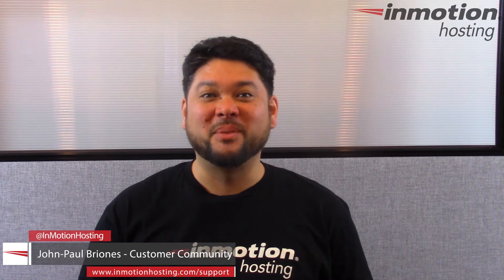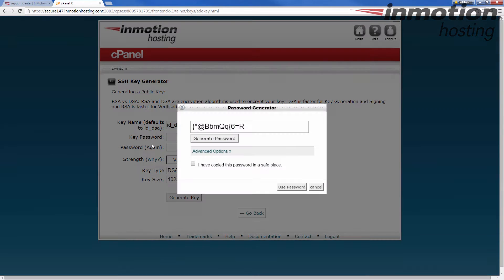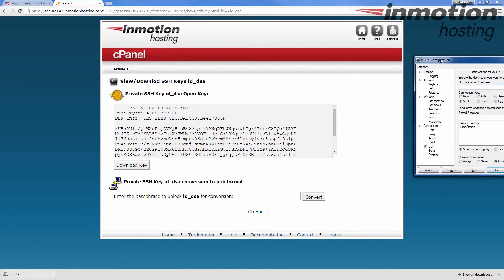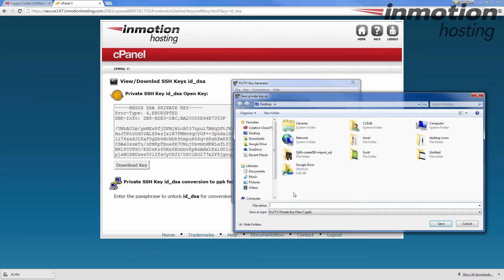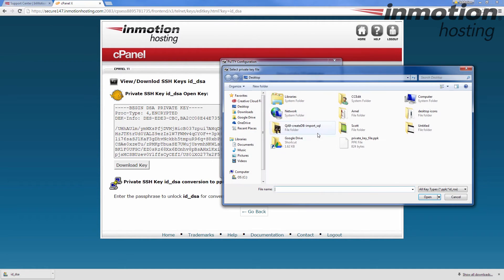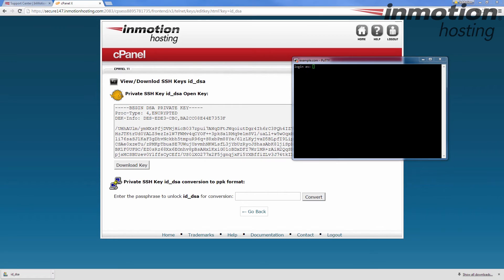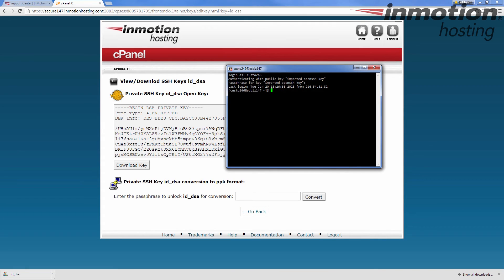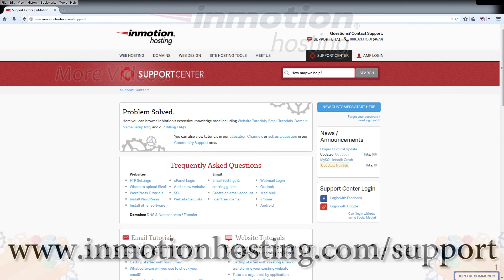How to Connect to your Server with SSH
In this episode of the Advanced Support series, we will guide you in connecting to your server with SSH. Your shared hosting account gives you the ability to connect to an account via SSH, but you must connect using SSH Keys. First you must generate an SSH key, then download and convert it, and finally connect using an SSH client such as Putty.

If you have a VPS or Dedicated server be sure to complete the following steps first:

2. Whitelist your IP address in your server firewall

3. Windows users, install an SSH Client or OpenSSH

Learn how to connect to your Server via SSH in the InMotion Hosting Support Center: